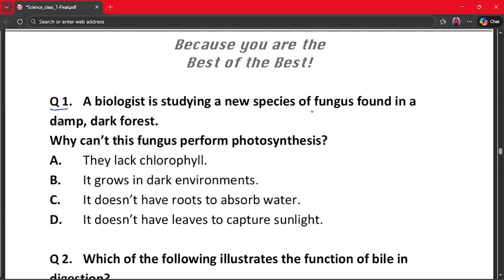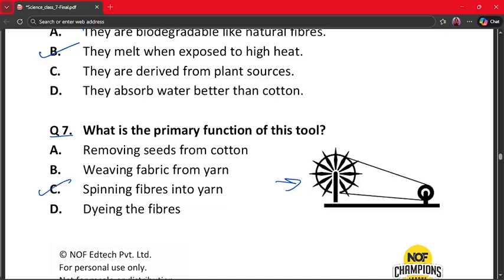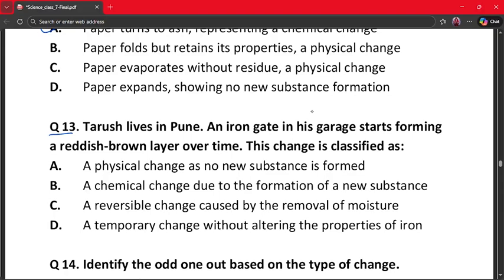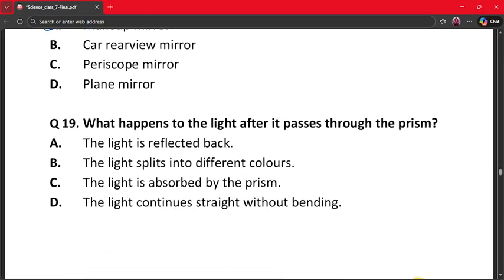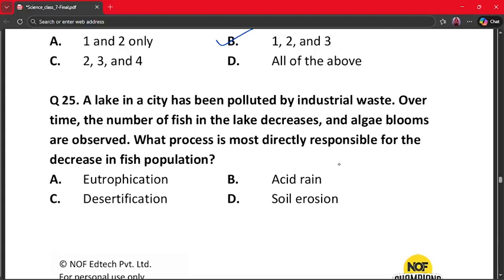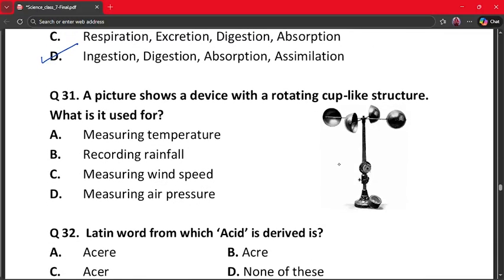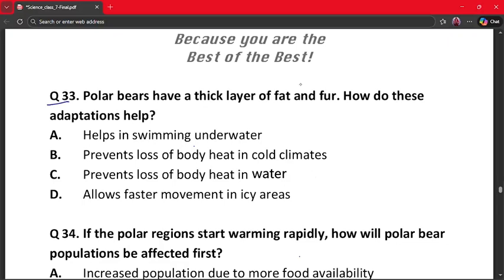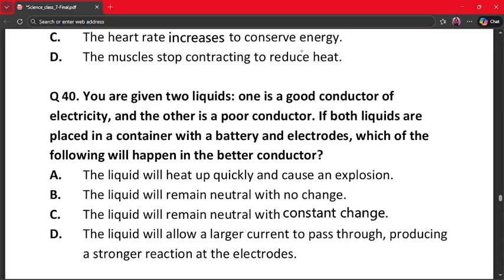CLASS 7 - SCIENCE - NOF Sample paper solution - 3